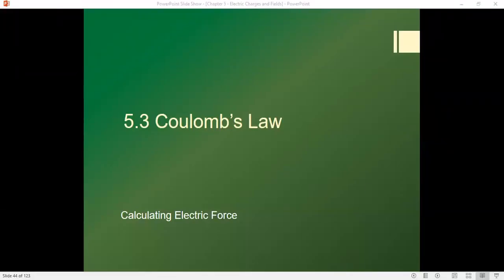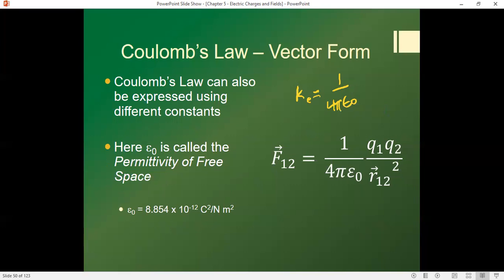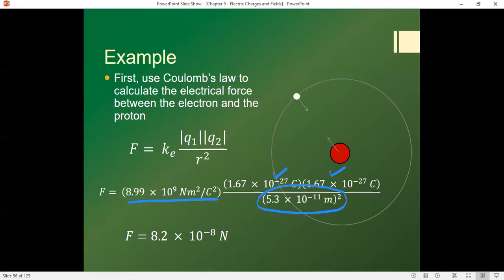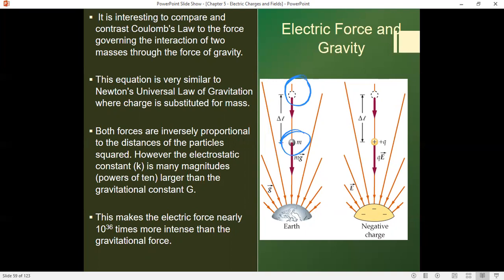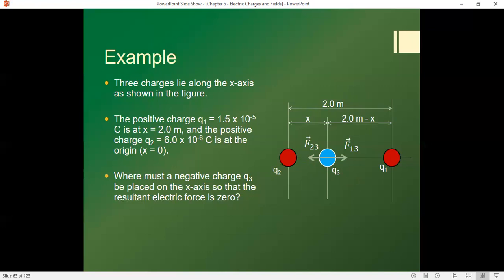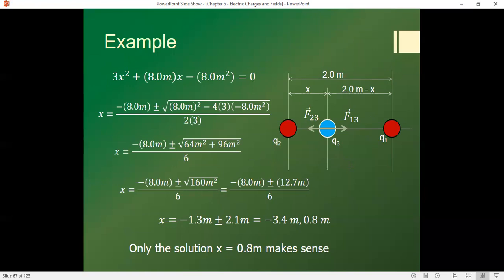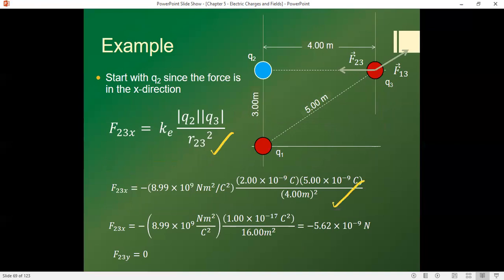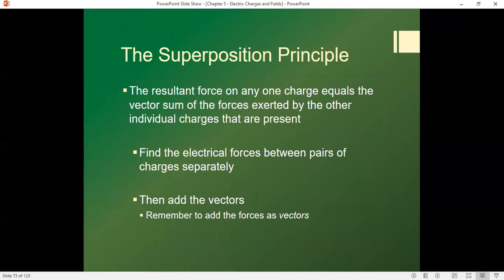Physics II - Chap 5 Sec 3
University Physics Vol II
Chapter 5 - Electric Forces and Fields
5.3 Coulomb's Law